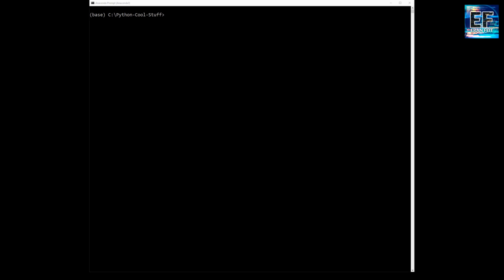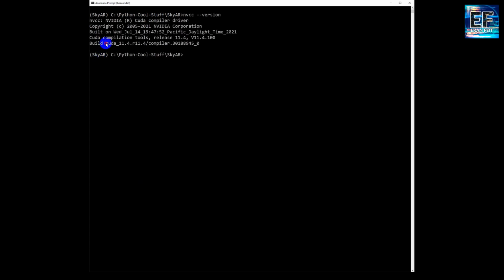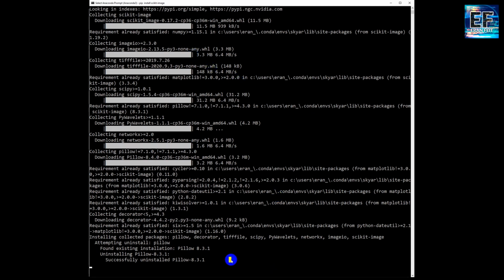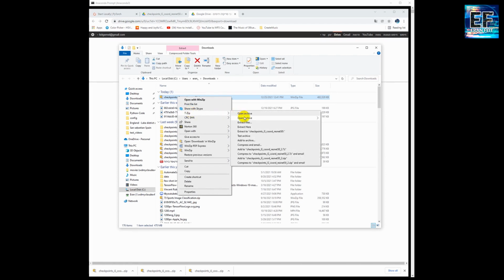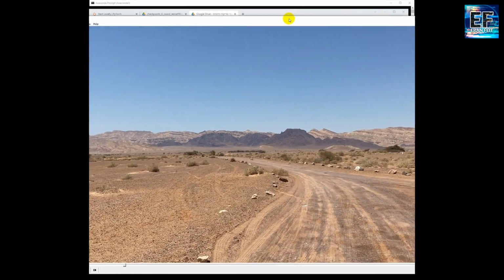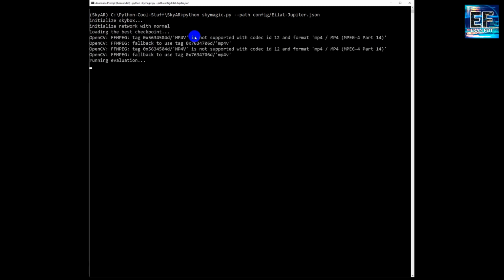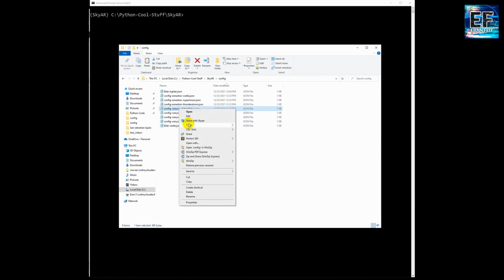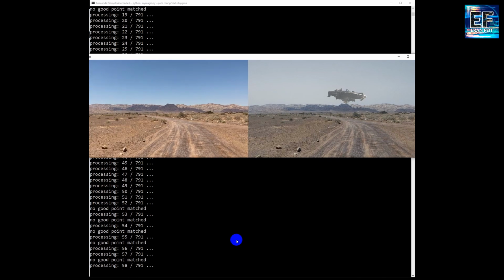sky replacement video | using SkyAR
Learn step-by-step in this tutorial how to effortlessly swap out the sky in your videos.
This is an easy sky replacement techniques.
Discover the magic of sky replace in videos as we guide you through each process, from selecting the perfect sky to blending it flawlessly with your footage.

You can follow this tutorial and implement it on your own videos and images.

Amazing !!!